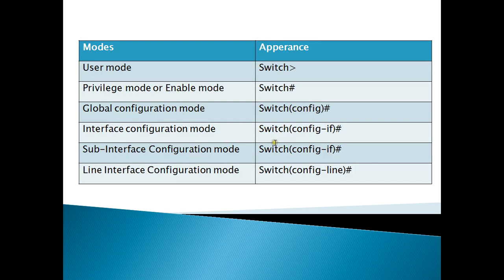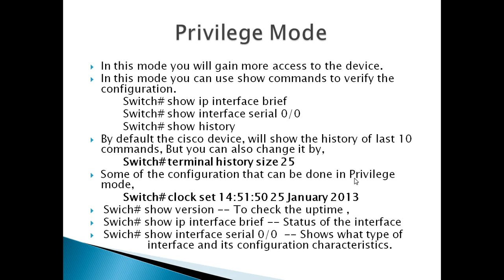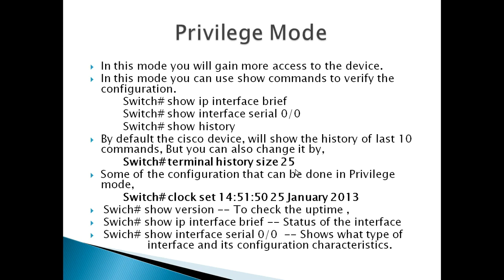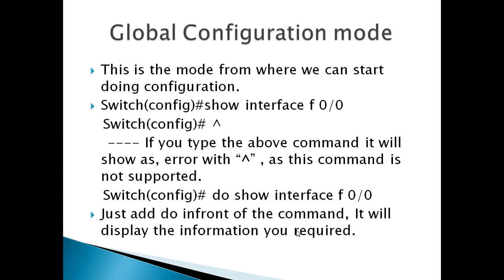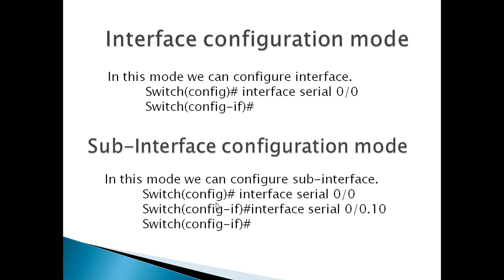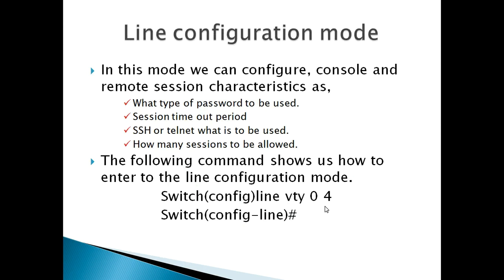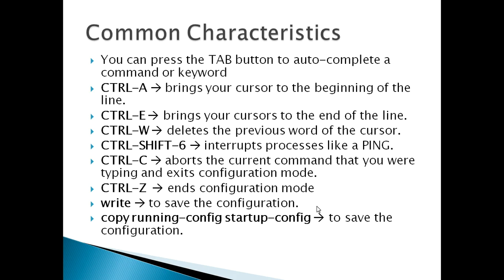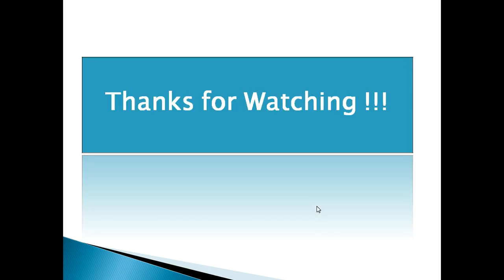Different Modes of Cisco IOS || [Tamil]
In This video I am going to show you about Different Modes of Cisco IOS in Tamil